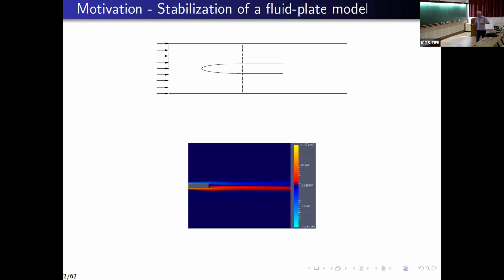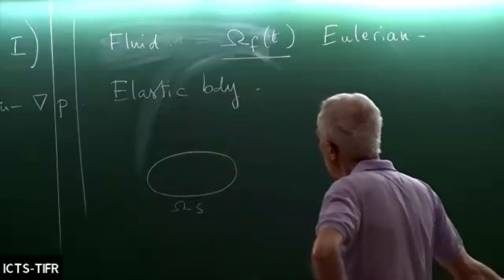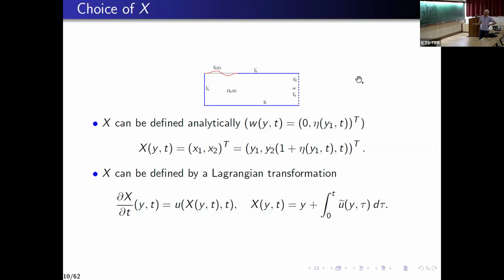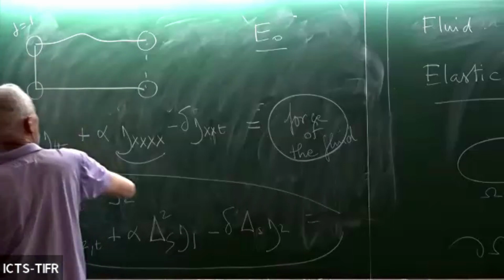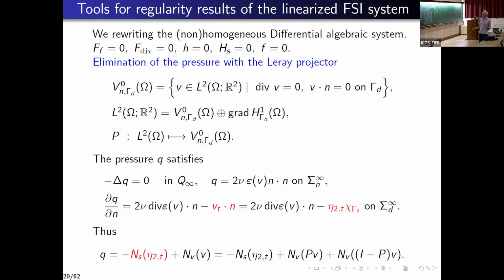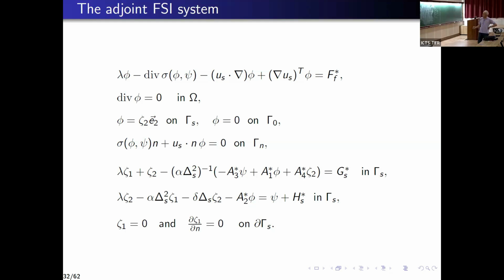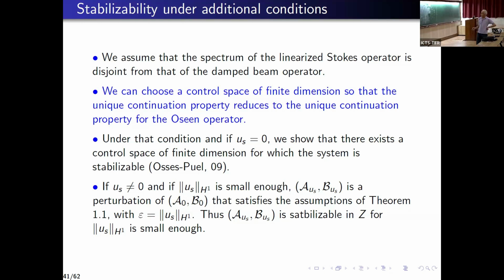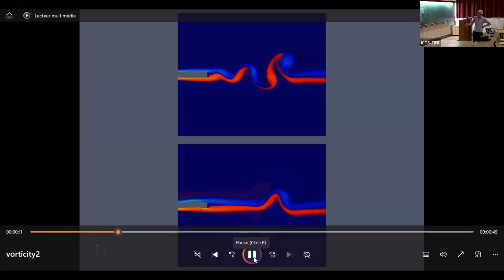Stabilization of Parabolic Systems Approximation of Feedback Gains by Jean-Pierre Raymond